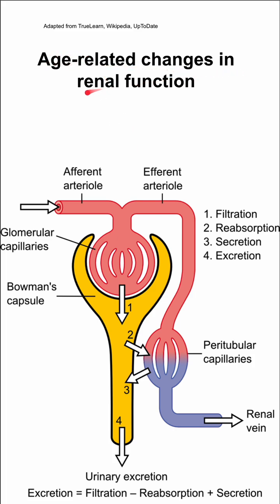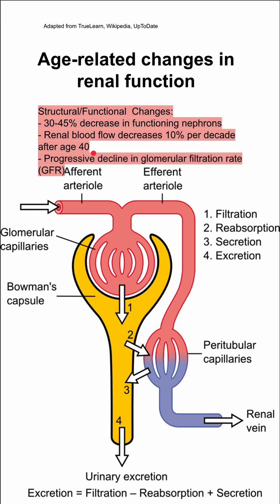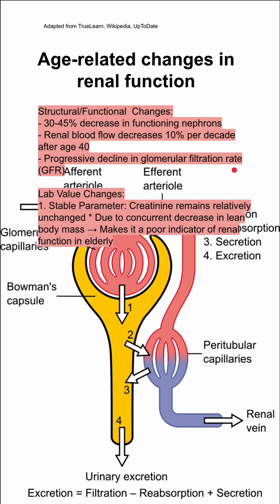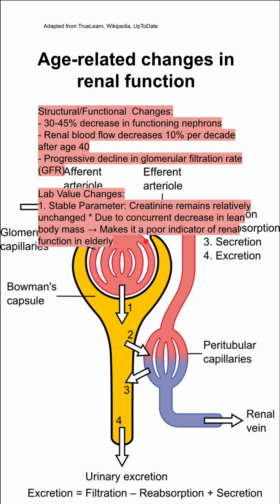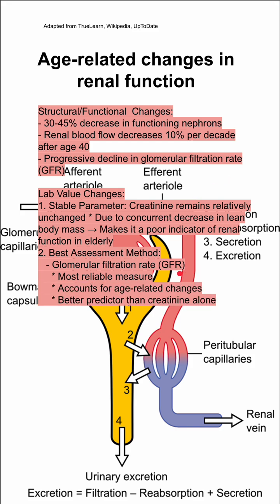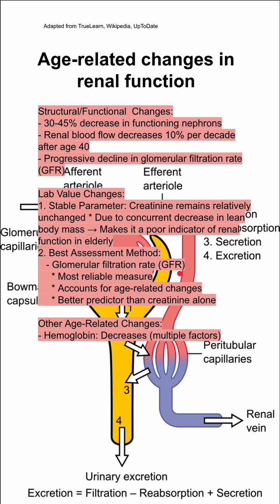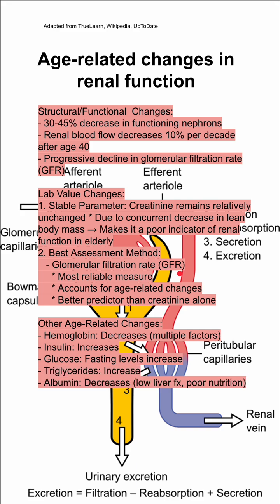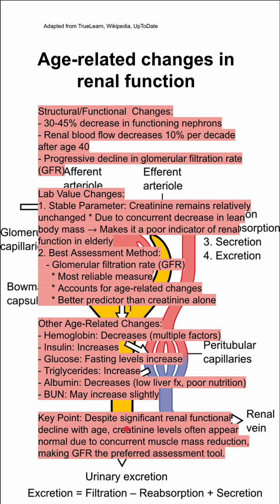Age-related changes in renal function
Structural/Functional  Changes:
- 30-45% decrease in functioning nephrons
- Renal blood flow decreases 10% per decade after age 40
- Progressive decline in glomerular filtration rate (GFR)

Lab Value Changes:
1. Stable Parameter: Creatinine remains relatively unchanged * Due to concurrent decrease in lean body mass → Makes it a poor indicator of renal function in elderly
2. Best Assessment Method:
   - Glomerular filtration rate (GFR)
     * Most reliable measure
     * Accounts for age-related changes
     * Better predictor than creatinine alone

Other Age-Related Changes:
- Hemoglobin: Decreases (multiple factors)
- Insulin: Increases
- Glucose: Fasting levels increase
- Triglycerides: Increase
- Albumin: Decreases (low liver fx, poor nutrition)
- BUN: May increase slightly

Key Point: Despite significant renal functional decline with age, creatinine levels often appear normal due to concurrent muscle mass reduction, making GFR the preferred assessment tool.